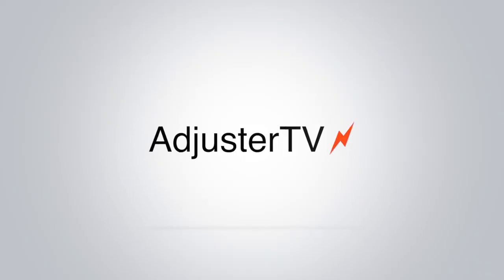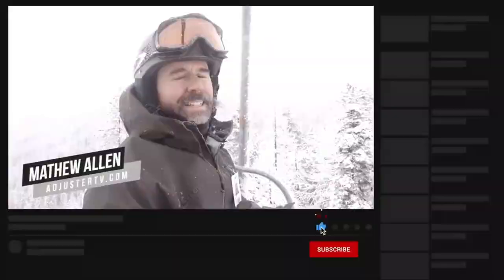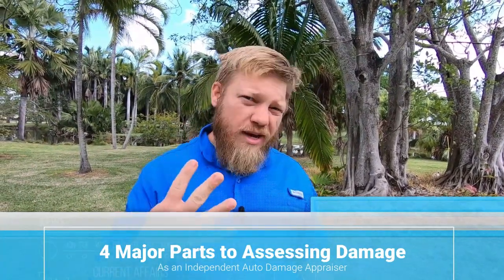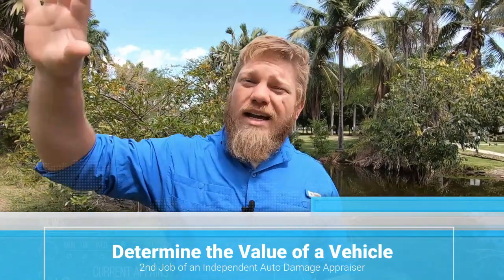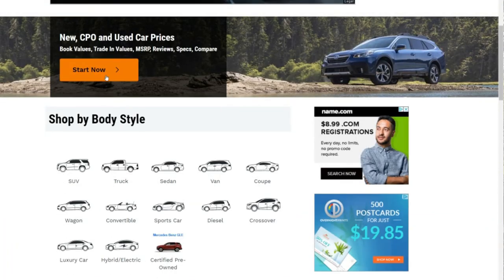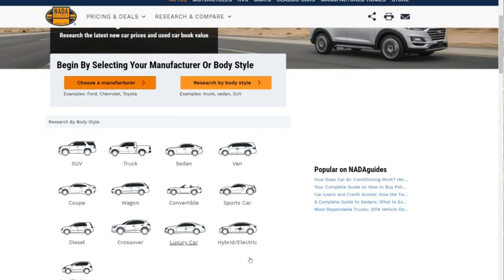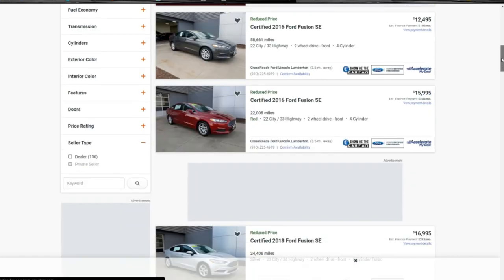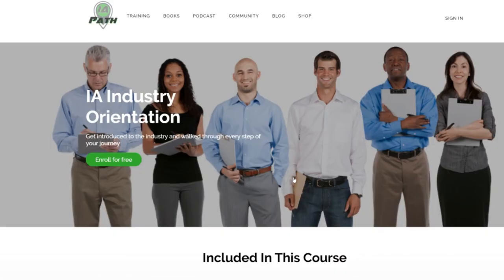What is an AUTO APPRAISER?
👉🏻👉🏻The FASTEST way to get working as an adjuster: Beginners Guide to a Claims Adjuster Career 👈🏻 👈🏻 Sick of the 9-to-5?

Wish you could work for yourself? Learn how to earn a great living writing auto damage estimates as an independent auto damage adjuster or appraiser. This book is a step by step guide of you what you need to know to be successful writing auto damage estimates in this exciting and highly rewarding industry